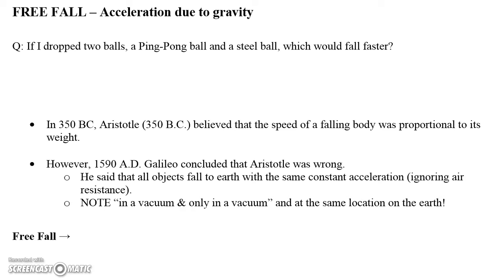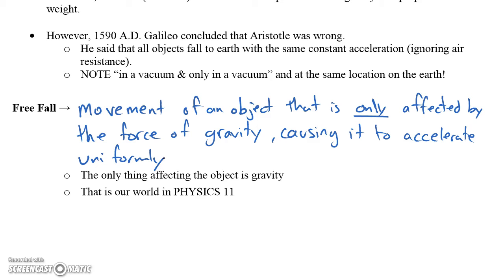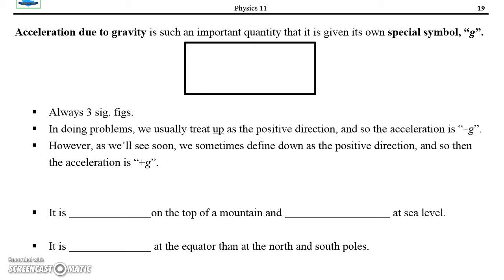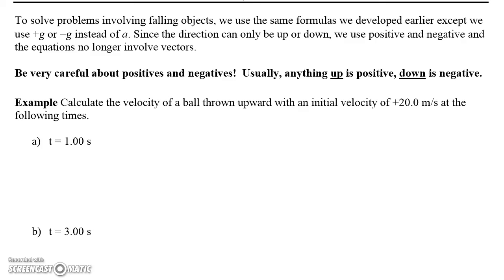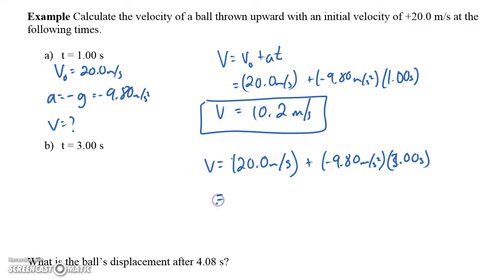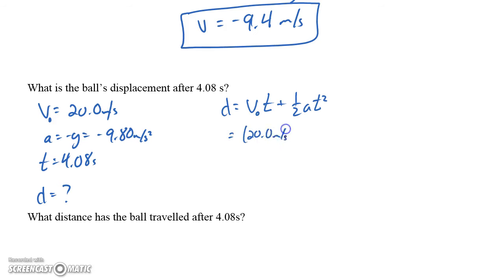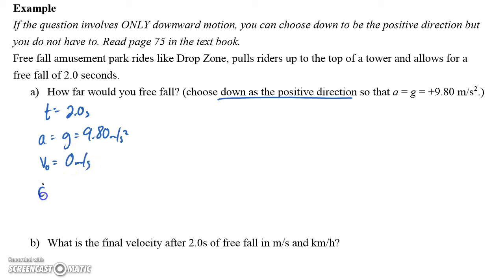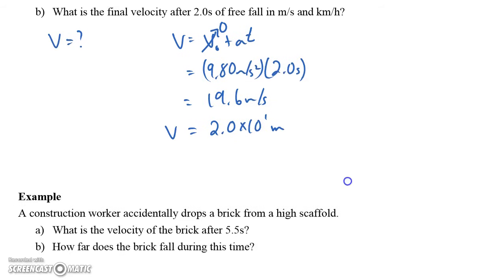2.7 - Free Fall